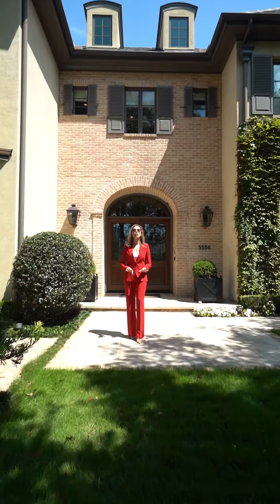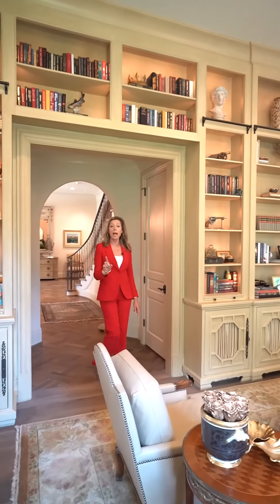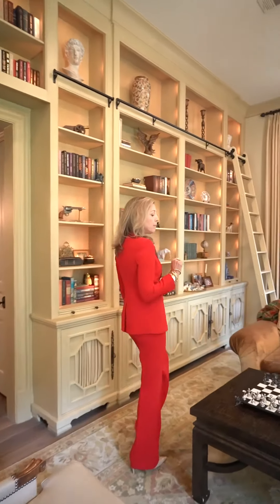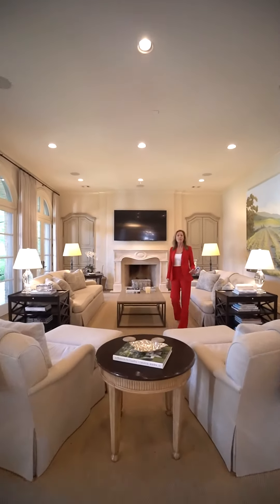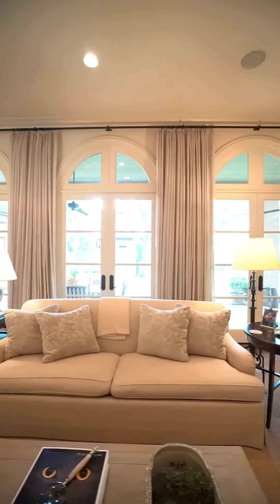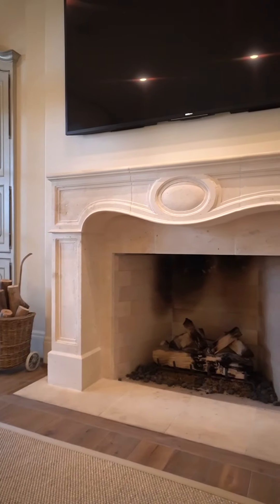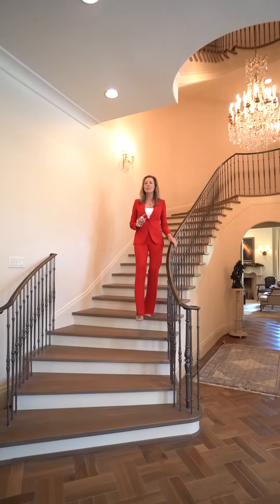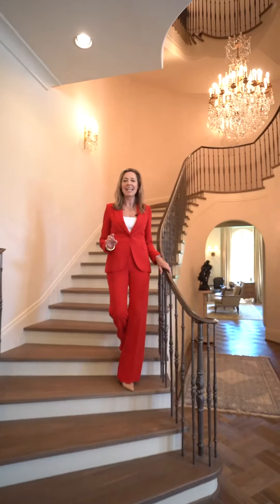Opening the Doors on the Finest Homes in Houston, Texas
📍5556 Cranbrook Road ✨
6 BD, 7.3 BA, 10,639’, 28,675’ Lot
Offered at $6,200,000
Tucked right off of Tanglewood Boulevard and nestled amongst mature oak trees lies this exquisite luxury estate with endless amenities and quality you can feel.